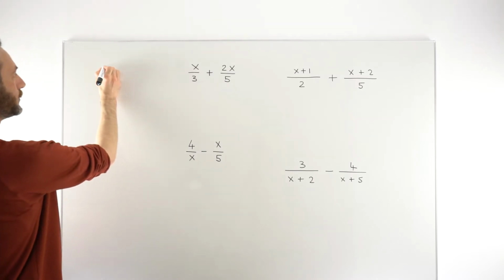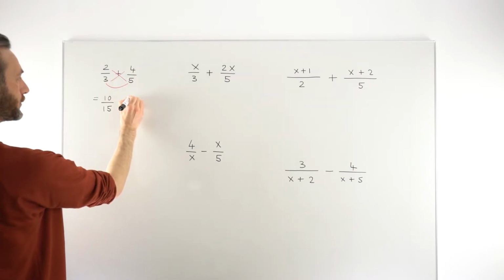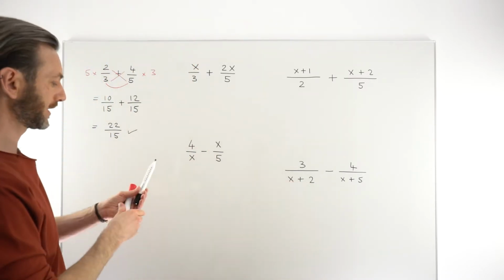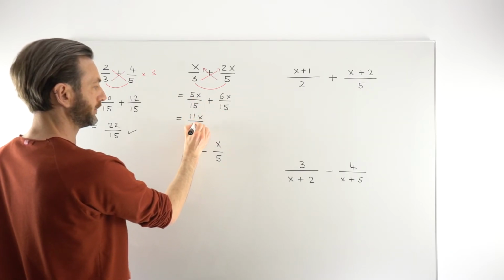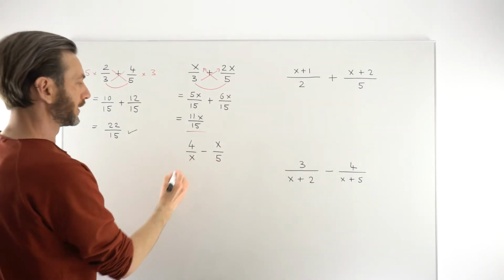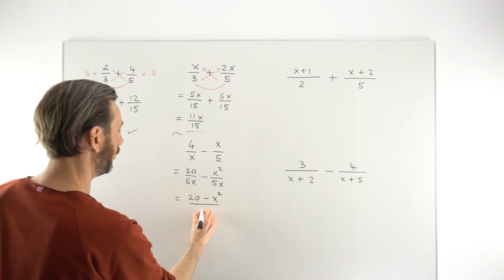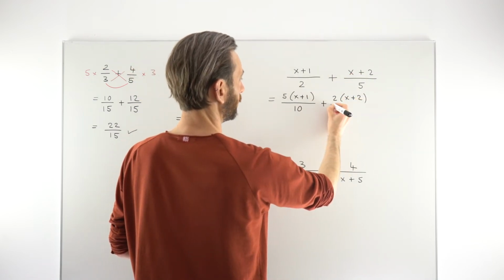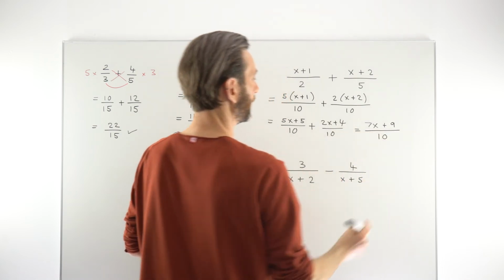Adding & Subtracting Algebraic Fractions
In this class you'll learn how to add & subtract algebraic fractions which works similarly to numerical fractions.

Gary